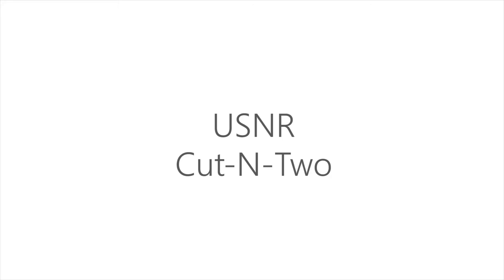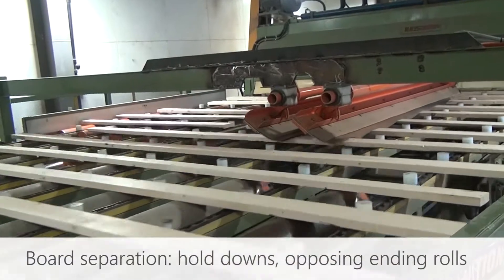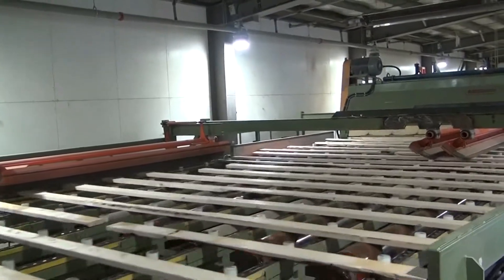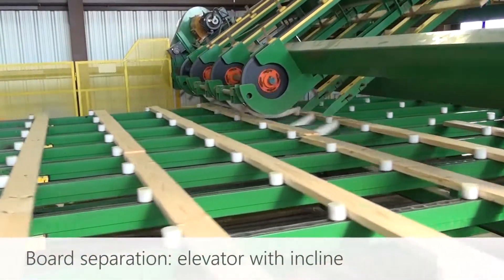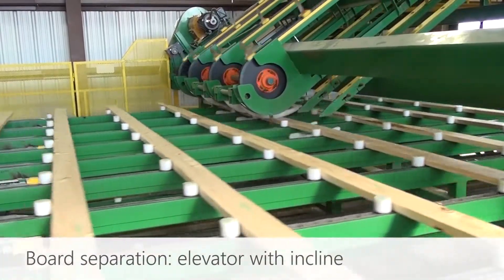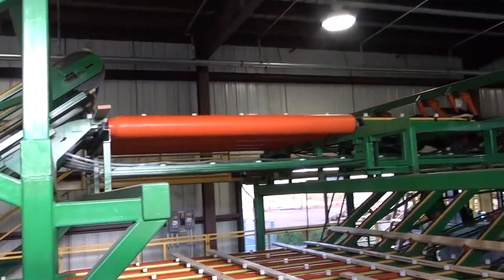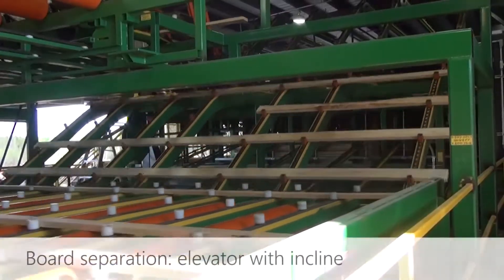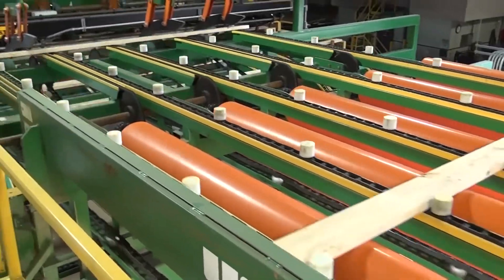USNR's Cut-N-Two solution - board separation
USNR has developed new methods to accommodate full speed cut-n-two processing that involve both ends of cut-n-two boards sharing the same lug space going into the sorter. Sorting the boards can be handled in a variety of ways depending on the mill’s requirements. This video shows one solution. These unique cut-n-two handling methods are installed at several mills in North America.